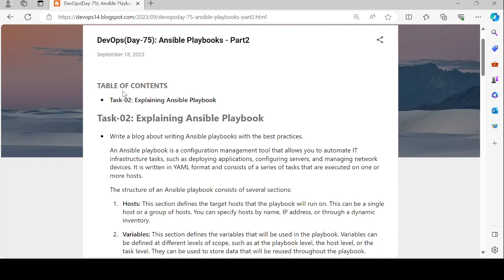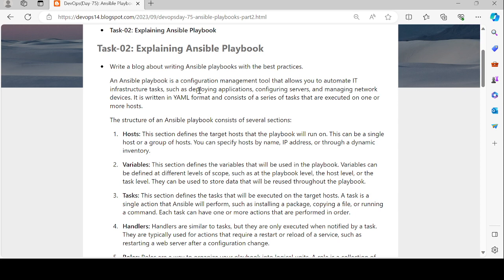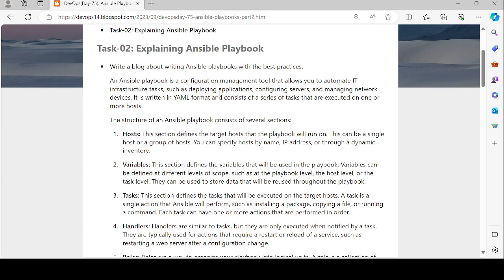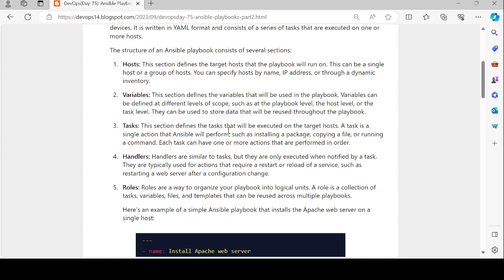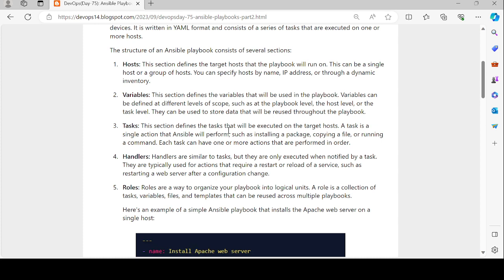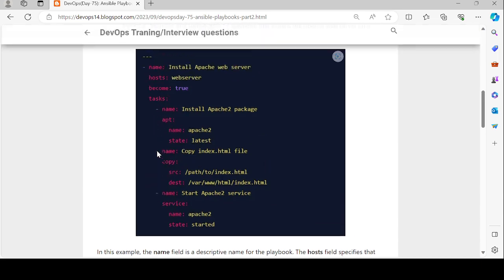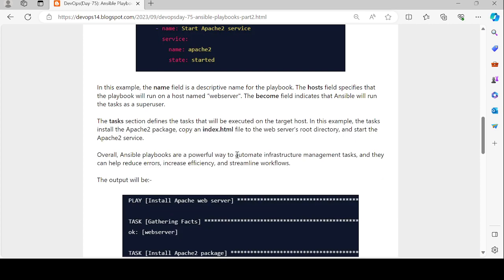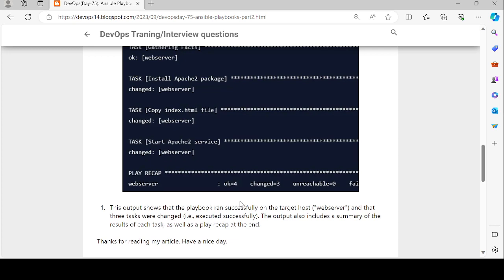DevOps(Day-75): Ansible Playbooks - Part2